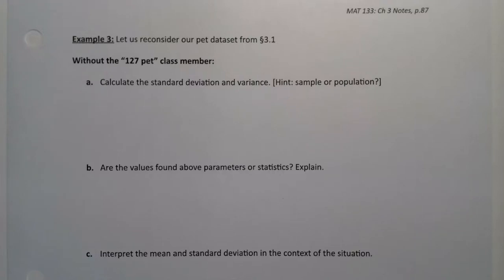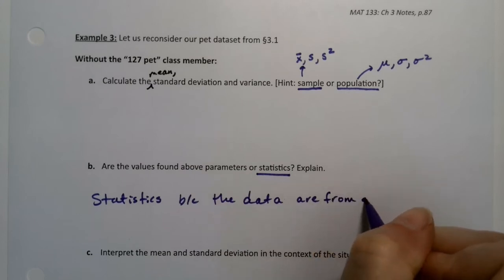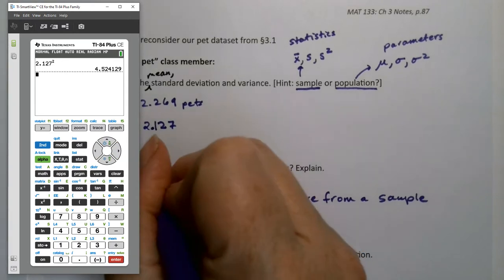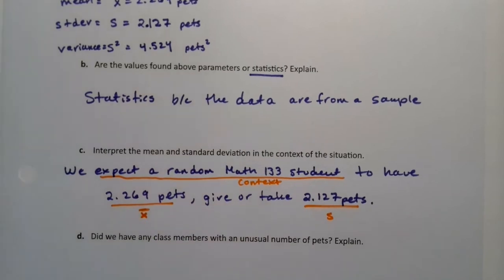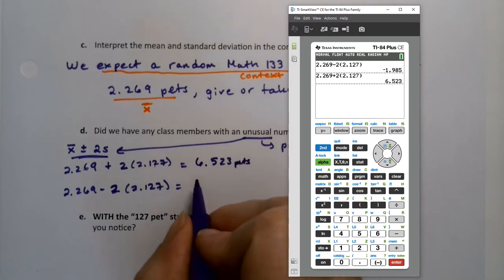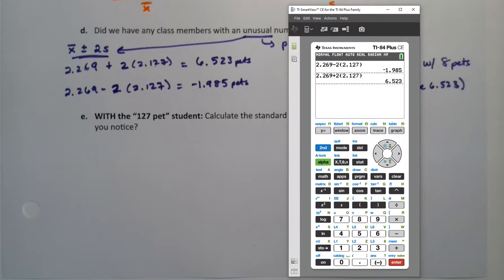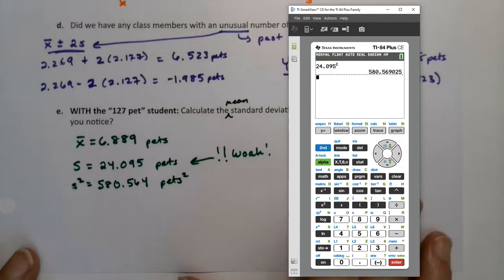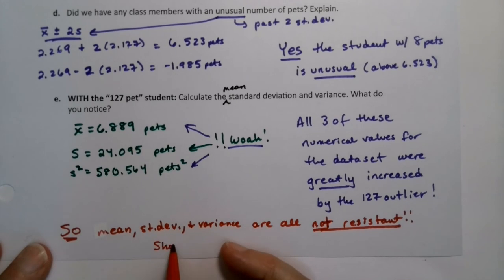MAT 133 3.2 Part 5 (FA20)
Statistics, Standard Deviation, Variance, Sample, Population, Parameter, Statistic, Interpretation of Mean and Standard Deviation, Resistance